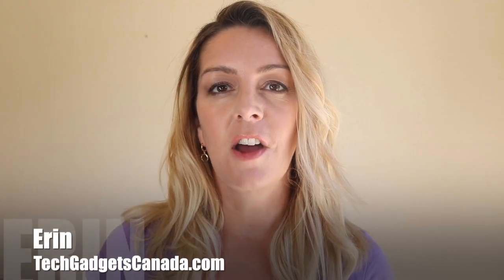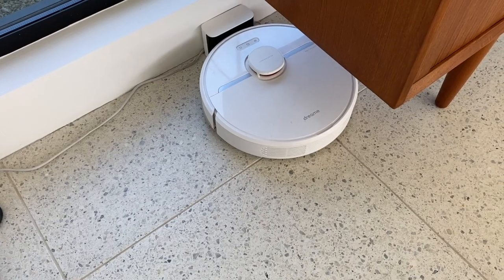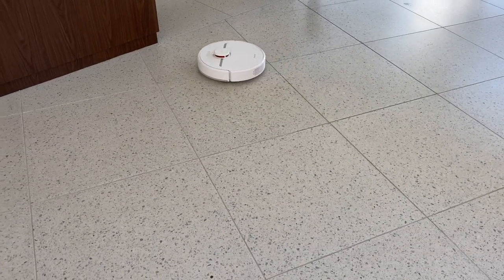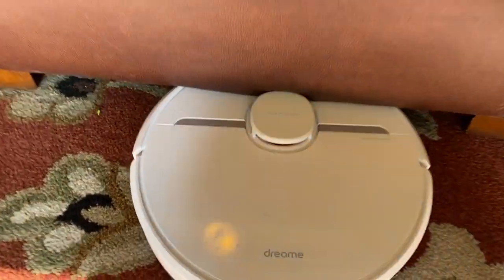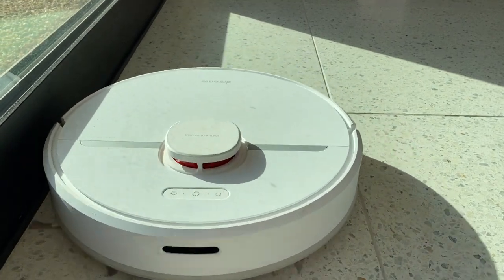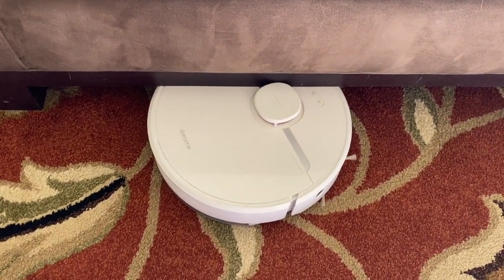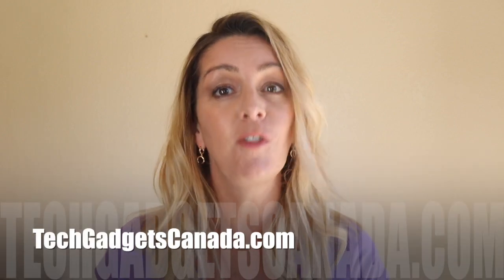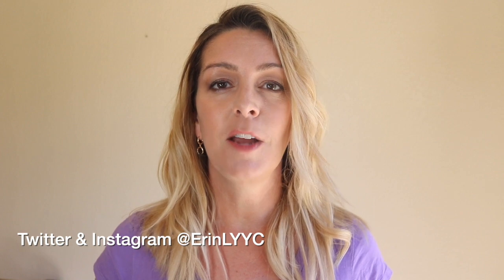Dreame D9 review update: did anything change with a new house?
I didn’t have the greatest experience reviewing a robot vacuum recently. When I checked out the Dreame D9 I had a lot of problems, which you can see in detail by clicking here/ watching the full review (*LINK)

That got me wondering why I had such an awful time and if it was me, the house, the wifi, or the vacuum… or just a combination of circumstances. So I decided to do a partial re-review. I took the bot over to another house, got it set up and tried running it there. I’m actually really glad to say *some* of the circumstances changed…

For starters, the new house has zero transitions, so it is much better able to navigate through all the rooms without a problem. At my place the Dreame D9 was constantly getting hung up on all the transitions between floors and on rugs.  At the new place, there was less to get hung up on, though I did also find it getting caught on a fairly flat rug, which was the same problem at my place. Creating a no-go zone did help.

The other serious problem I had was the home mapping. During my initial testing I was never able to get the robot to make a complete map of my house so that I could create rooms and cleaning zones.

After testing it at the other house, I think the mapping was never able to complete at my home because it kept getting stuck and the robot was never able to fully finish a mapping run because it would get stuck, die and I’d have to manually place it back on home base, confusing its robot brain.

 At the new house, I’m glad to say there was a detailed map after just a couple of outings and I *was* able to label it, create rooms and then launch room specific cleaning.

So here’s what I’ve learned; if you have no transitions in your house and nothing the bot has to roll over, you will have a much better experience with the Dreame D9 than I did. If you have multiple or thick transitions, this is NOT the robot vacuum for you.

If you have a lot of rugs or carpets, this is also not the bot for you; if it can’t get onto them it can’t clean them and if you have to block them off because it’s getting stuck, it also isn’t going to clean them, so it’s not going to be as useful to you.

In short, I’m glad I was able to get some of the features I had trouble with working, but the bottom line for anyone who’s considering this robot vacuum and mop combo is you need to have the right house for it; one with no or very low threshold flooring transitions. I do still have some other unresolved complaints about this bot, (it shouldn't be getting stuck so much, in my opinion. I have tested several other robot vacs at my house and they did not get stuck nearly this much) but hopefully some of you will be glad to know it seems the worst of my troubles was location-specific.